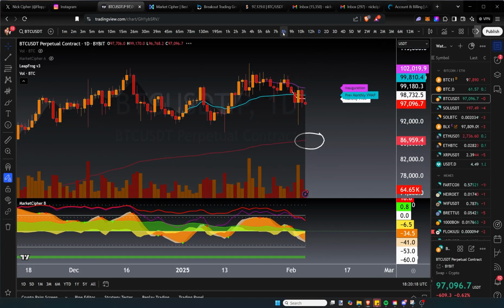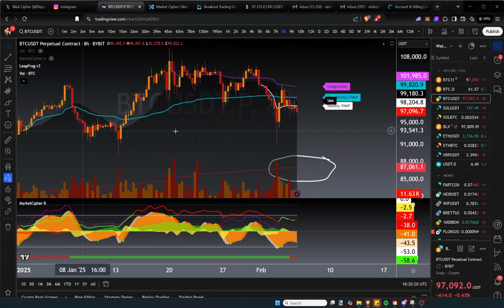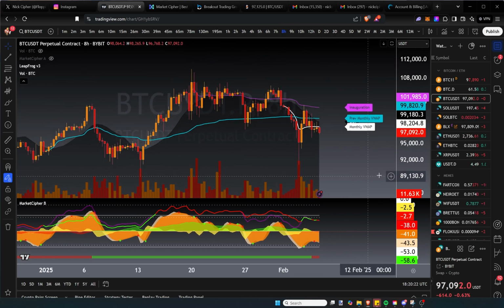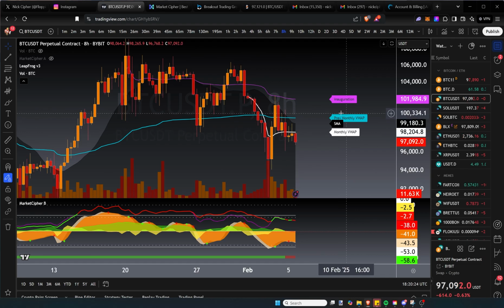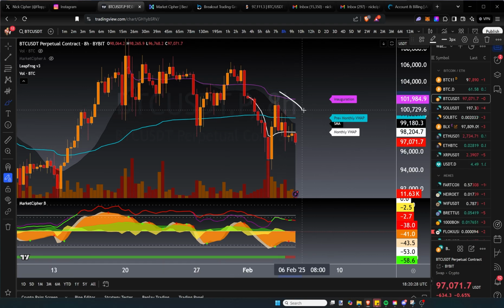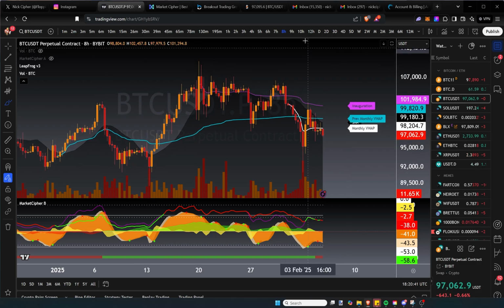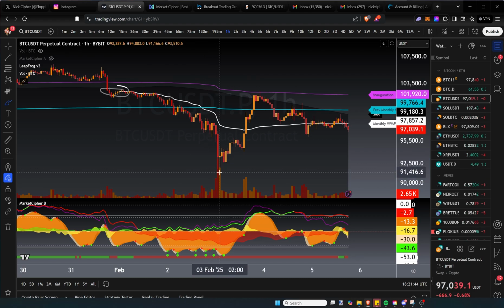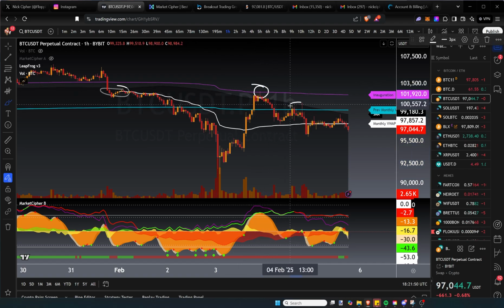Bitcoin Below 2 Monthly VWAPs. MUST Reclaim 100k